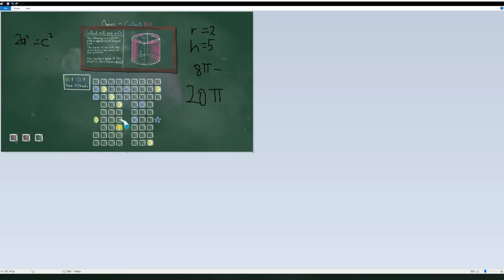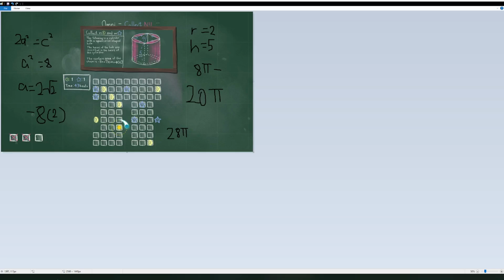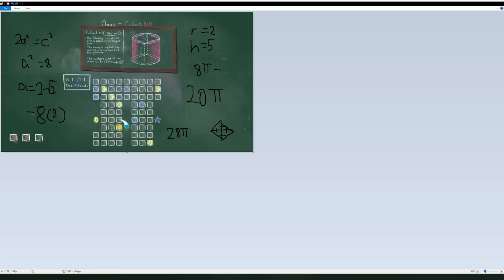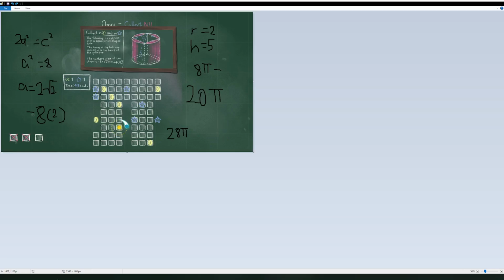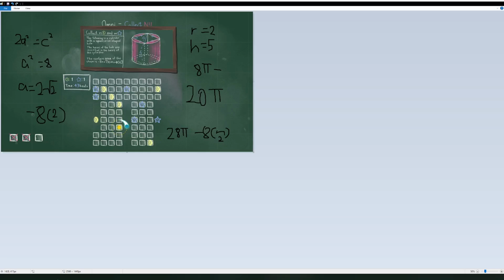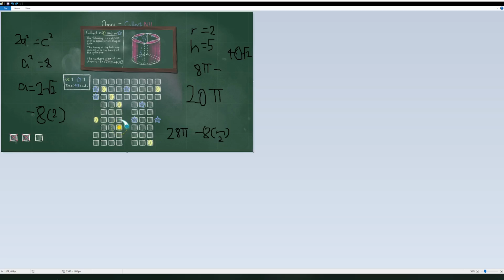nerd explains math badly for a rhythm game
AND proceeds to end recording on accident instead of removing the window capture
AND CLIPCHAMP IS TERRIBLE ON WEB AND DOESN'T WORK ON APP???
what a trifuckyou of shit